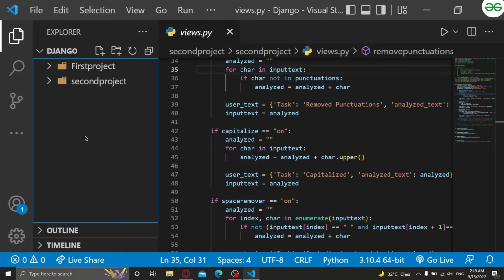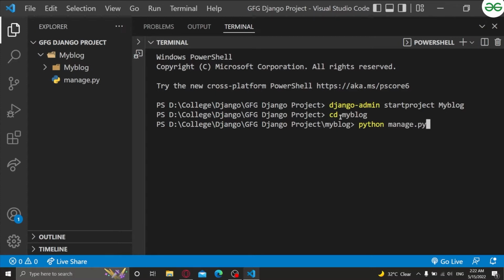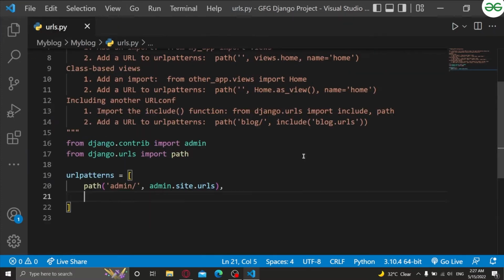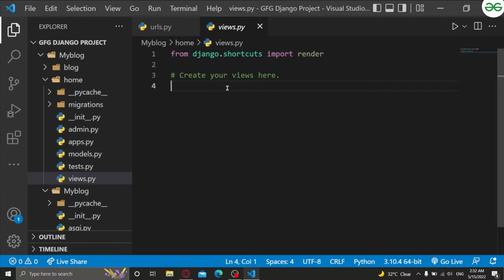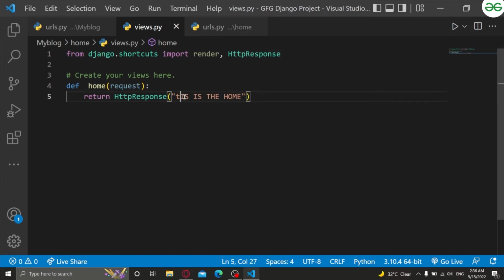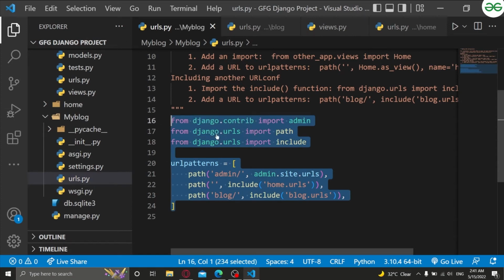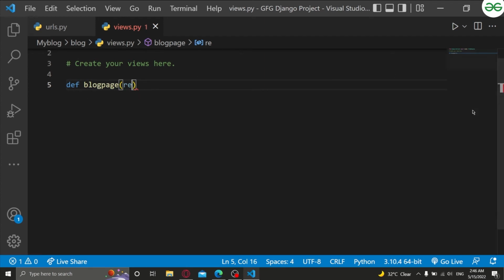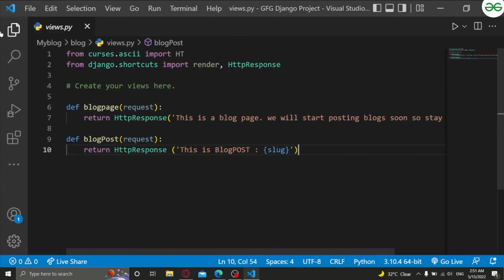Blog Website with Django | Complete Django Zero to Hero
In this lesson we will set up the URLs configuration and project content for our fully operational blog website project so stay tuned and subscribe to see more videos on Django!!

blog, in full Web log or Weblog, online journal where an individual, group, or corporation presents a record of activities, thoughts, or beliefs. Some blogs operate mainly as news filters, collecting various online sources and adding comments and Internet links.

Bootstrap is a free and open-source front end development framework for the creation of websites and web apps. The Bootstrap framework is built on HTML, CSS, and JavaScript (JS) to facilitate the development of responsive, mobile-first sites and apps.